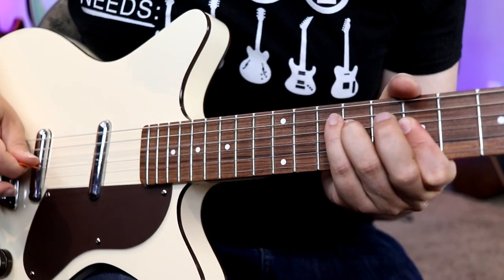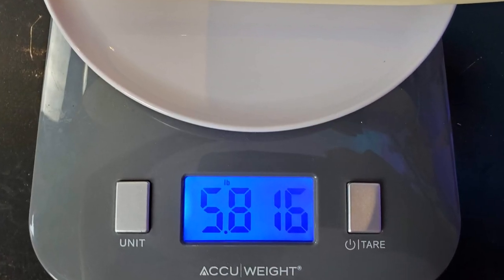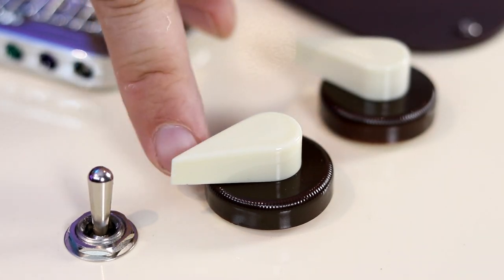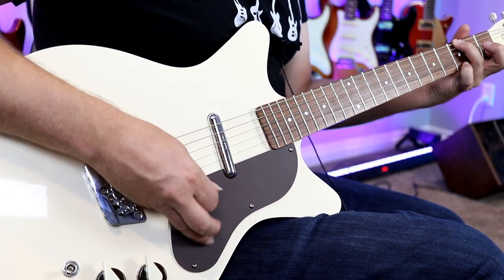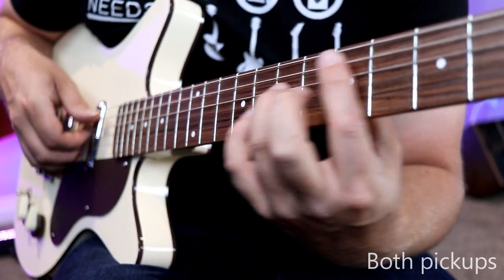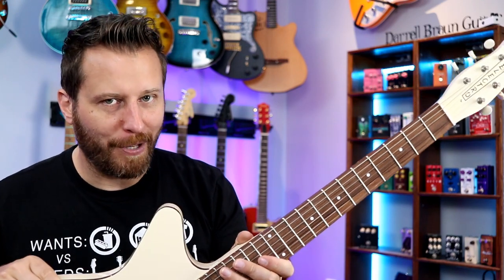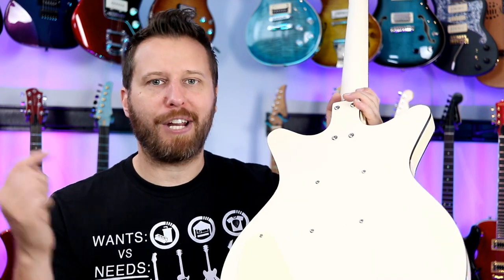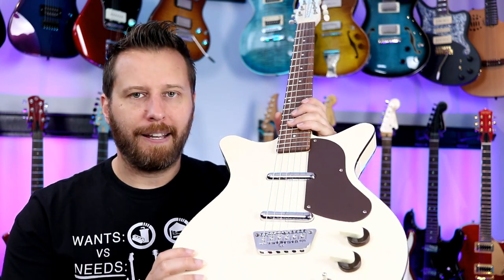The Danelectro '59 Divine! - Rocking Some Old-School Tones!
Today I take a close up look at the new Danelectro '59 Divine!

TAB STORE:
Songs, Lesson Worksheets, and Guitar Techniques!

BACKING TRACK CREDIT:
Head over and show your support!